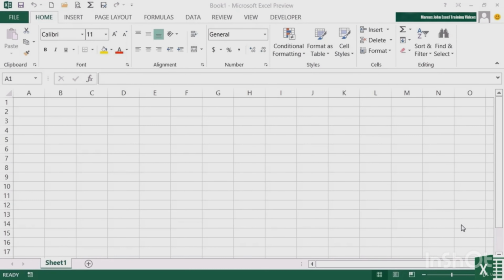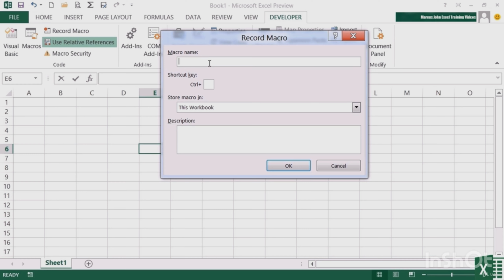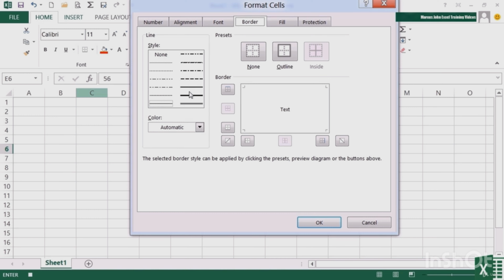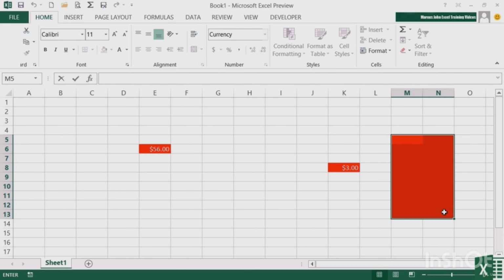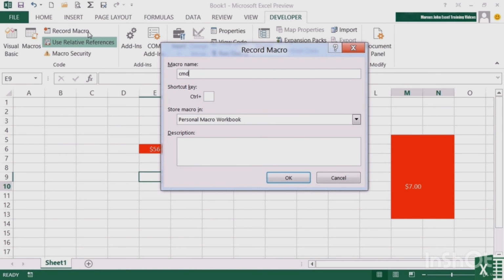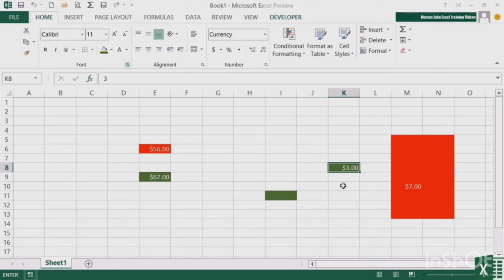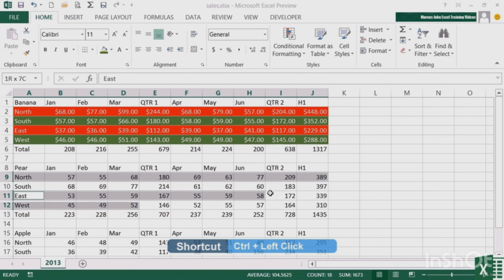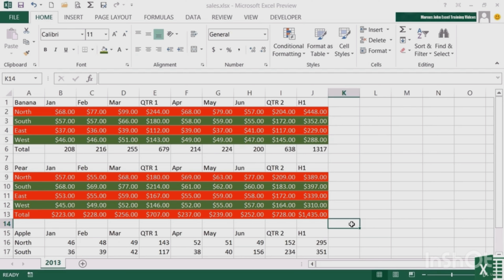Master Formatting with Macros | Automate Excel Like a Pro!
Want to speed up your formatting tasks in Word or Excel? Learn how to use macros to automate repetitive formatting and boost your productivity. Whether you’re a beginner or looking to sharpen your skills, this tutorial will walk you through everything step-by-step.

Timestamps:
00:00 Introduction
01:12 What are Macros?
03:45 Recording a Macro
07:10 Applying Formatting with Macros
10:00 Saving and Reusing Macros
12:30 Pro Tips & Best Practices
15:00 Final Thoughts